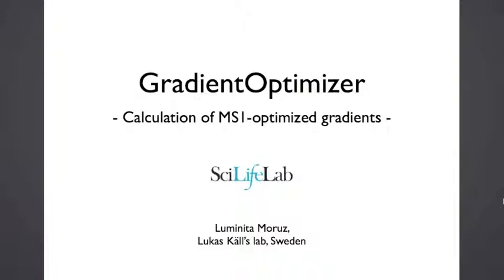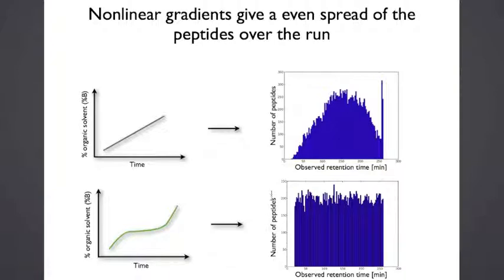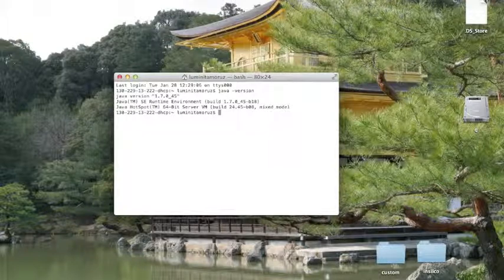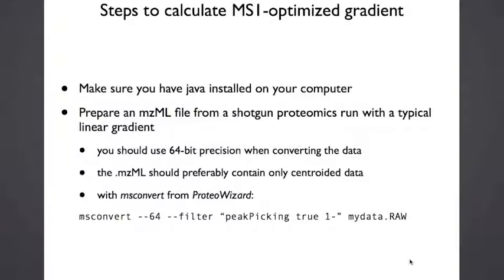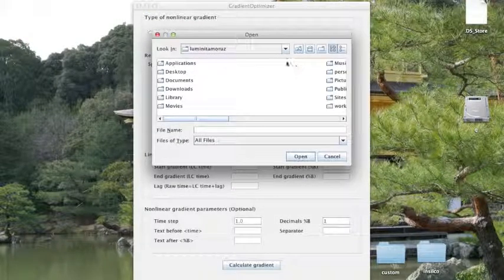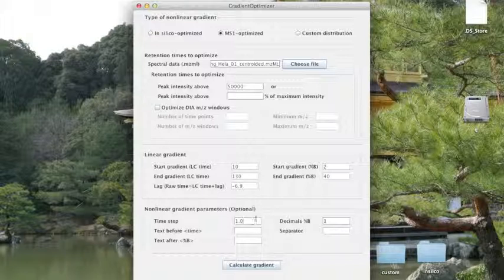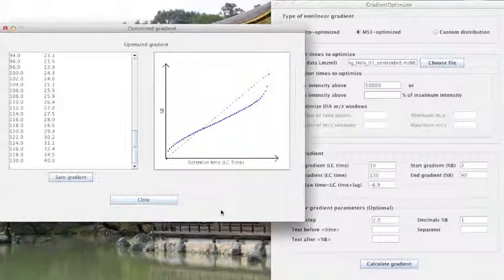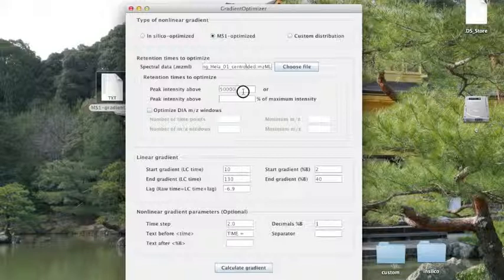GradientOptimizer tutorial - MS1-optimized gradients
The tutorial describes the use of the GradientOptimizer software tool for calculating MS1-optimized gradients.